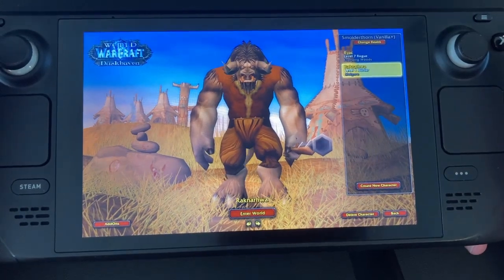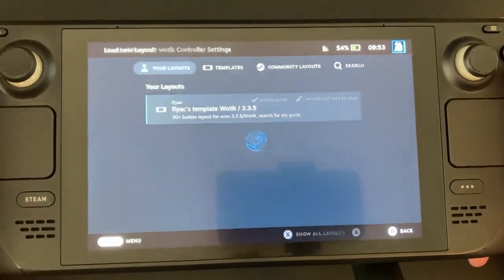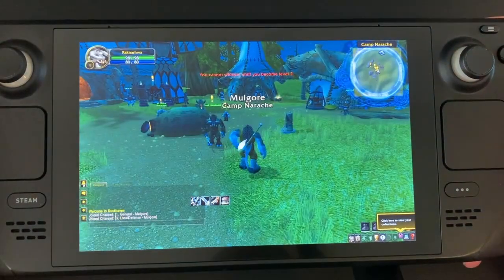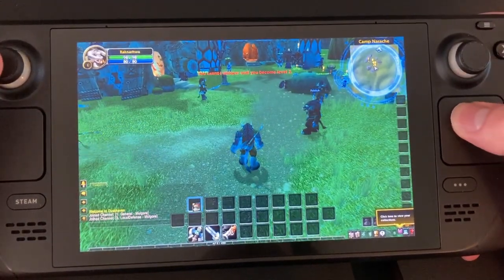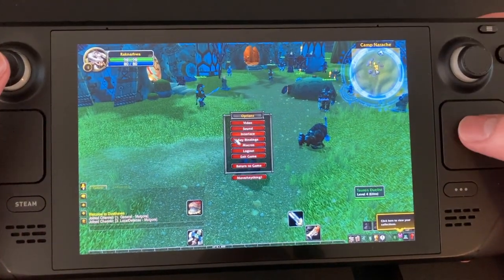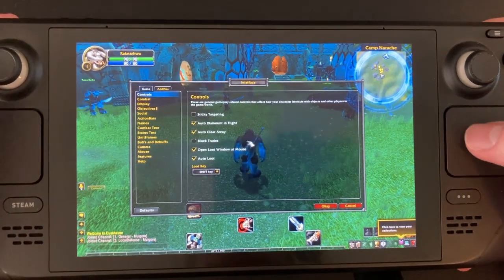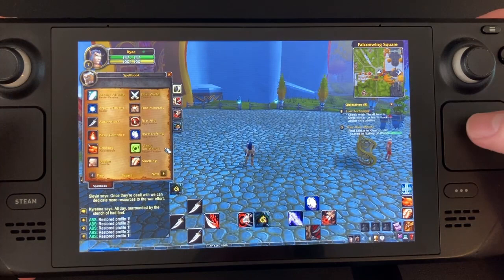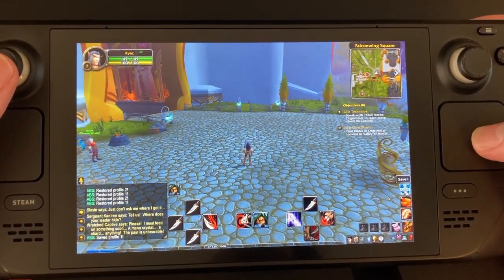WOTLK / Duskhaven / 3.3.5 Steamdeck setup guide - 30+ button Consoleport like UI -World of Warcraft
**no longer updating this, only did a quick version of it, so it atleast is usable. **

Wrath of the Lich King / 3.3.5 Steam Deck setup guide - 30+ button 'Consoleport' like UI - WoW - Duskhaven

This is made for Duskhaven but can also be used for other 3.3.5 servers.

I recommend watching this Turtle WoW UI SteamDeck video if you want to know how to install the game and use the files

00:00 This is a guide to show off the Wrath of the Lich King and 3.3.5 SteamDeck UI i made. This game and files can be installed in the same way as is discribed in my Turtle Wow UI video. If you need to know how then check that video first.
00:13 Make sure to name the game: Word of Warcraft W O T L K so you will be able to find my controller layout as you can see here.
00:34 If you placed the files into your wow folder and renamed everything correctly. The game should look like this for you
00:46 Open up the bartender4 options by right clicking the icon on your minimap. Then go the Profiles section and Copy from profile Ryac.
01:02 Now you can drag your spells onto the correct action buttons.
01:26 I suggest to use the target nearest enemy macro and place it on the L1 action button here.
01:38 Next move the chat window into place.Then change the minimap to the version you want. I use the square map usually. Now you are ready to play
02:42 Now i will show you how to use the swap action bar addon since this bar addon does not work the same way as the turtle wow addon. This is used for classes with shapeshifting and stances like Rogue.
03:10 The addon is called Action Bar saver. It allows you to save the current action buttons used and load another one. This can be used to automatically change when swapping stances or stealthing.
03:53 In the macros i added 4 Save and 4 load buttons to save 4 sets of action buttons. I also added a rogue stealth macro so when the rogue stealths it loads set 2 and when it unstealths it loads set 1 again.
04:25 If you plan to use this addon then make sure to save your action buttons each time you change them. You can use the Save1 and Save 2 buttons as i show here.